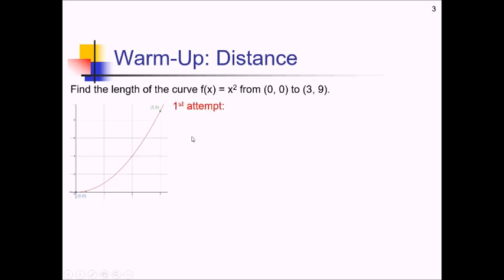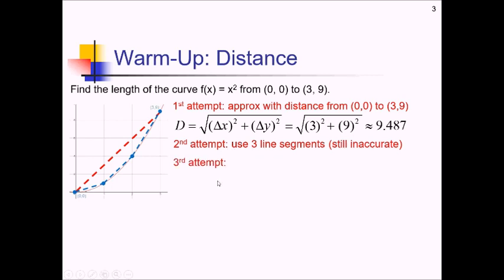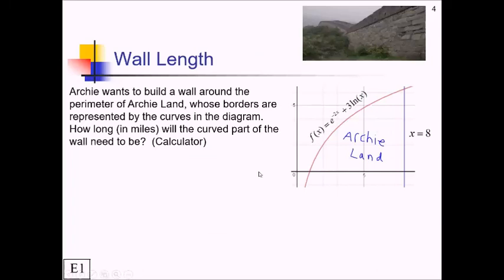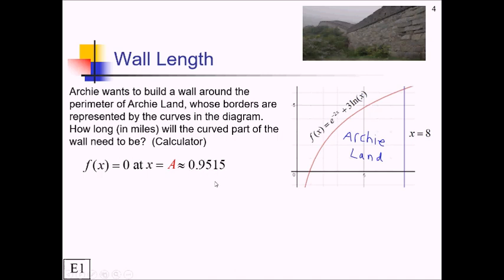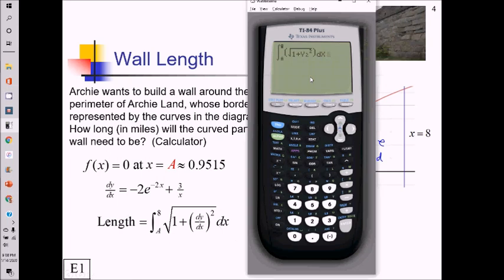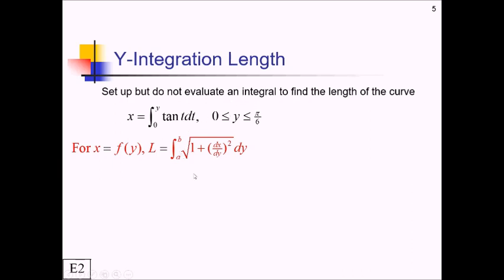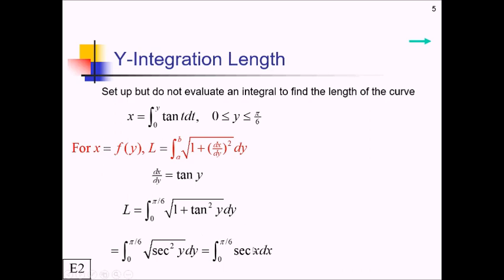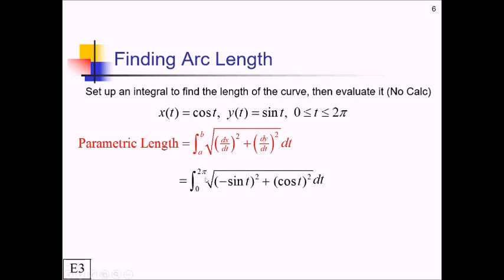Arc Length: Lesson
Lesson showing how to find the length of a curve over an interval.

Go here for a PDF and handout to go along with this video